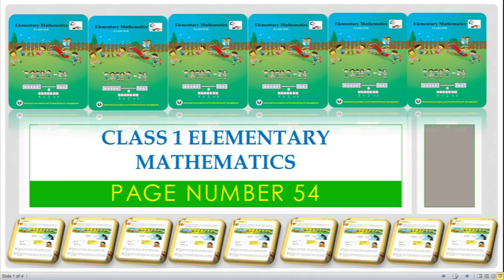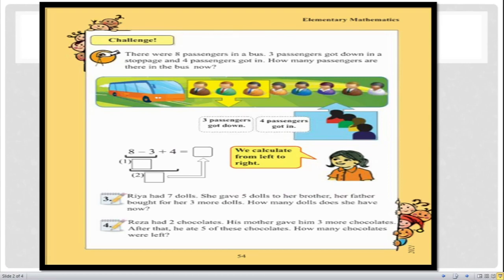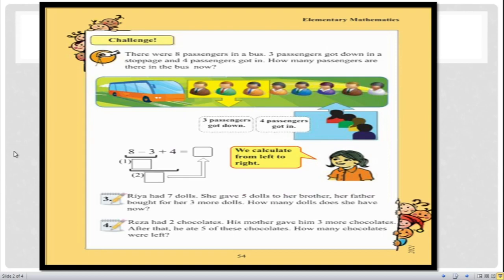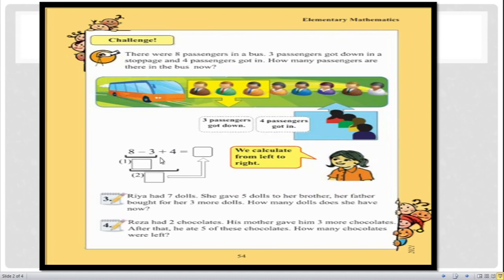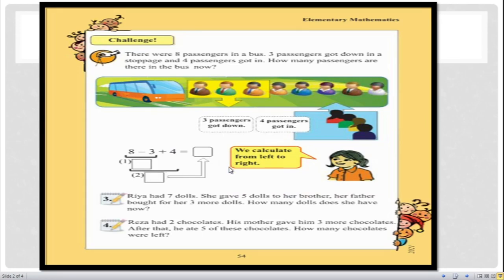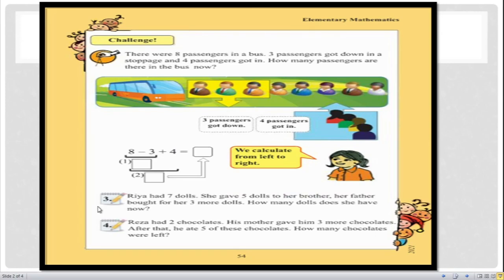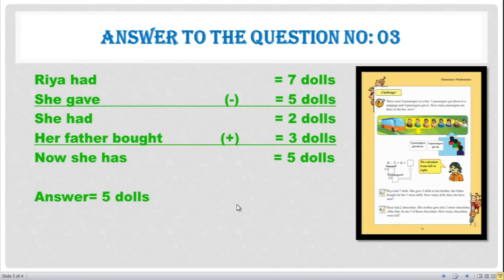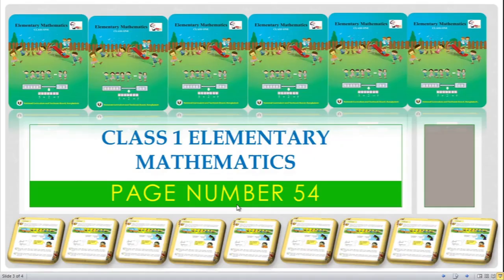Class 1 Elementary Mathematics Page 54 || English Version || Easy solution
In this video,   I solve some questions of  Class 1 Elementary Mathematics page number 54. I was trying to give you a easy solution. Hope this video will help you a lot to enrich your knowledge.

class_1_elementary_mathematics_page_54 math mathematics maths_class_1 math class_1 maths standard_1_math addition subtraction 1st_standard_math english_version english_medium elementary_mathematics gce_o_level_e.maths e_maths_sec_3/4#golden_hope#